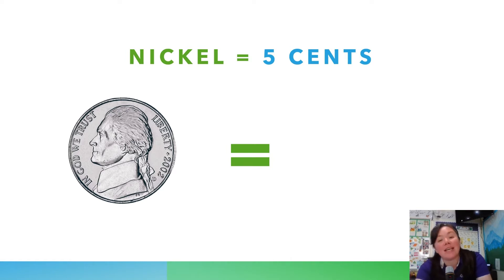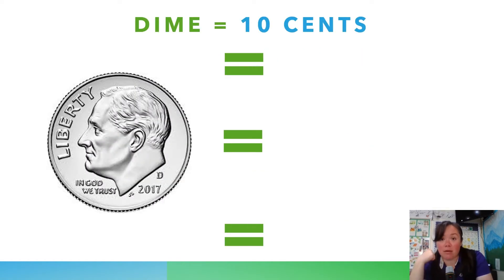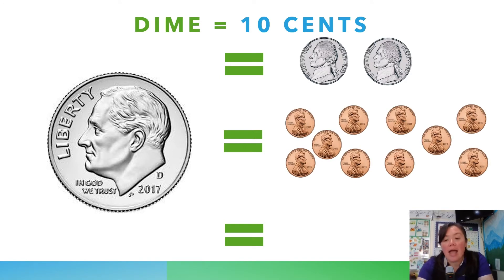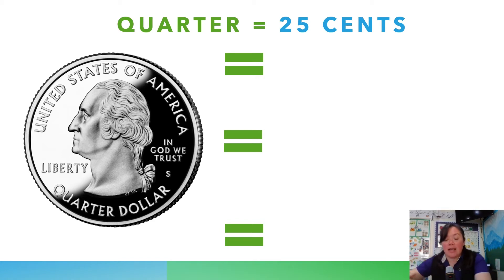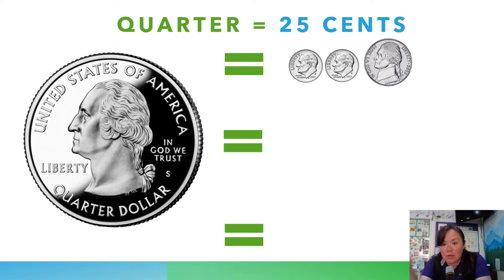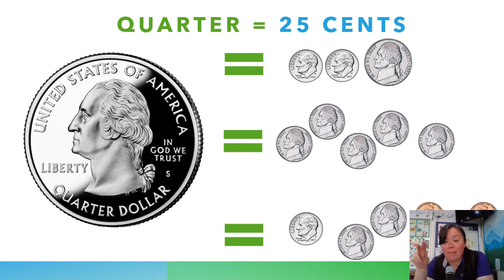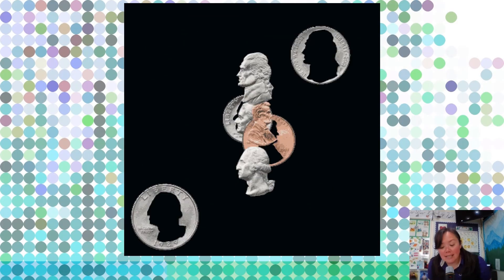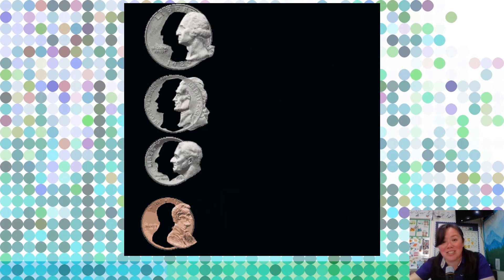3rd // Phillips // Math 12.9